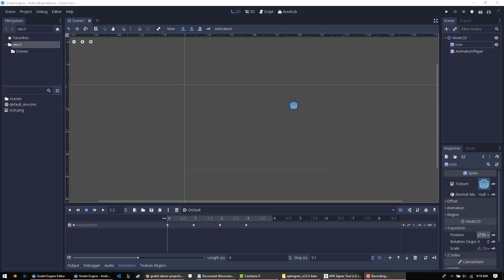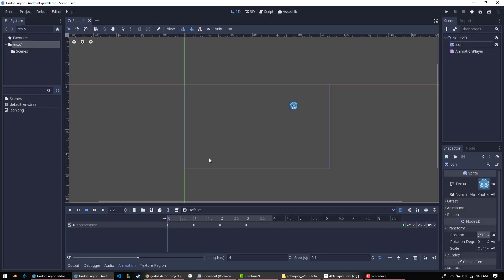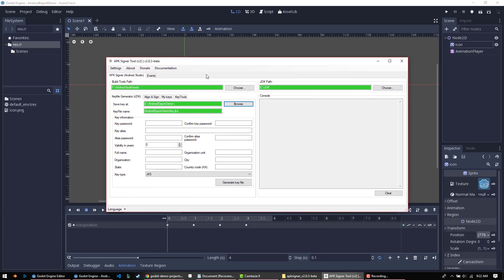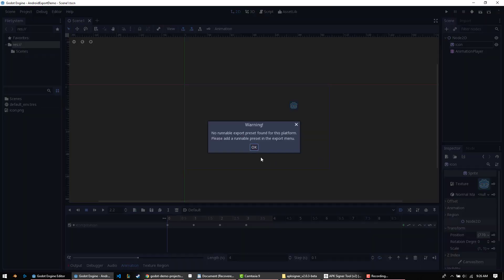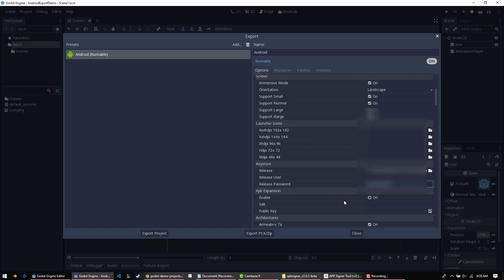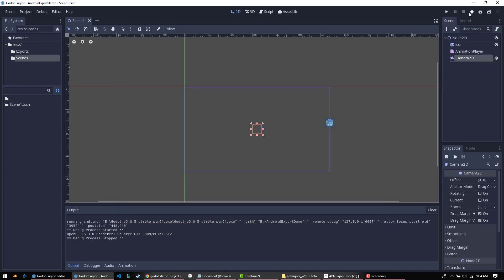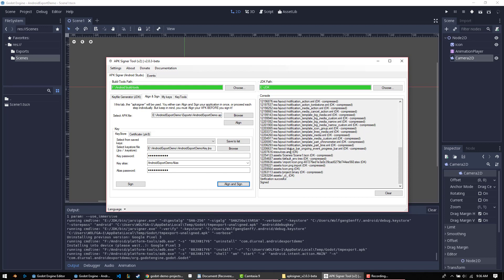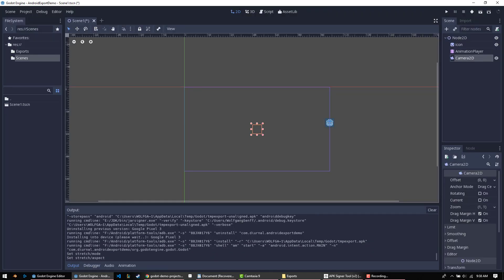Godot 3.0.5: Exporting for Android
In this video, we take a slightly more in-depth look at exporting games from Godot for Android. This is specifically for version 3.0.5 of Godot. In addition, we account for exporting non-standard files such as json files and txt files, as well as see how to add permissions for the GodotPaymentsv3 module that you can download and use in your games.